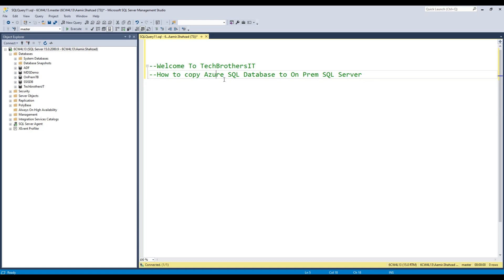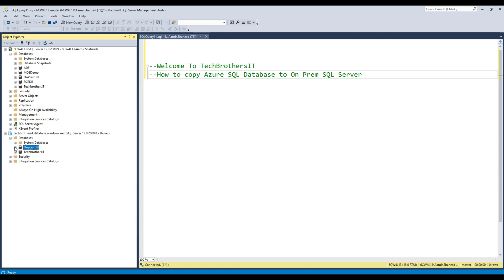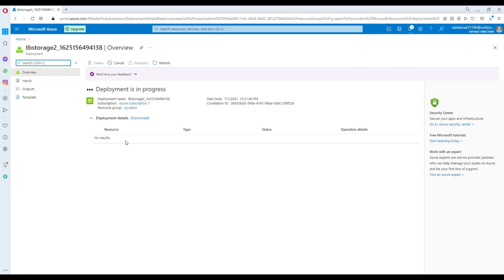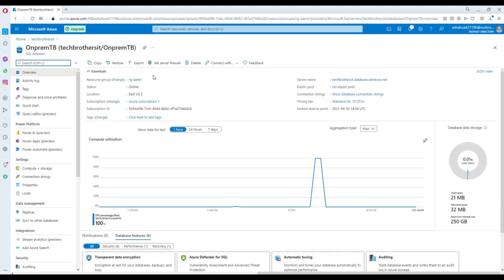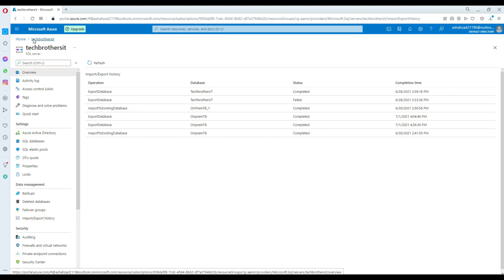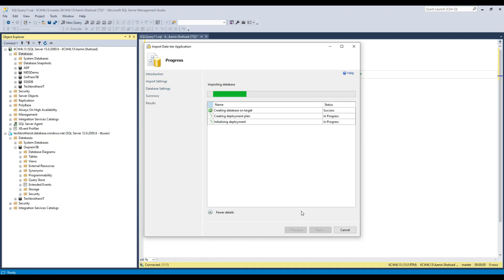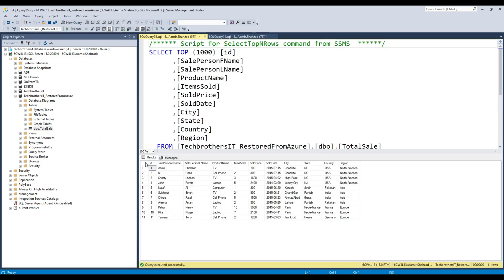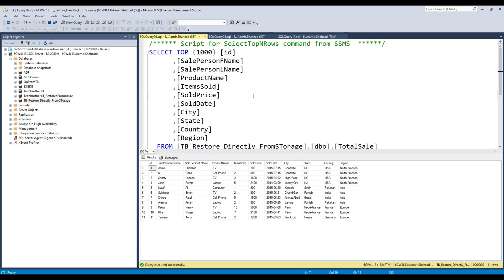Copy Azure SQL Database to On-Prem SQL Server-How to Restore Azure SQL Database to ON Premise SQL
Copy Azure SQL Database to On-Prem SQL Server-How to Restore Azure SQL Database to ON Premise SQL Server. You will learn how to take backup or export Azure SQL Database and then restore to local SQL server on-prem. To perform a backup from Azure SQL Database and Restore, you will be following the below steps.
Export Azure SQL Database from portal.azure.com
Download the .bacpac files to your local computer
use the Application Data Tier feature on SSMS to restore.